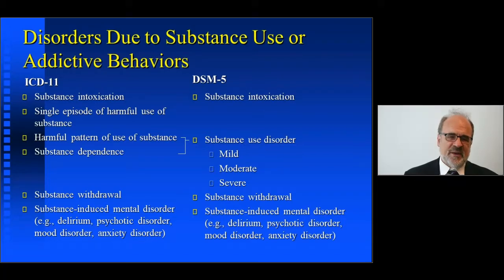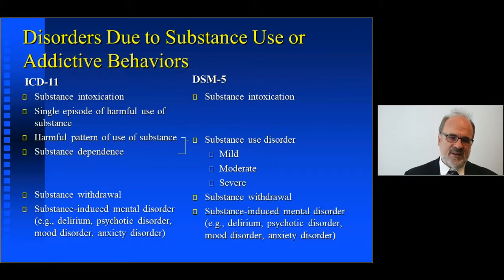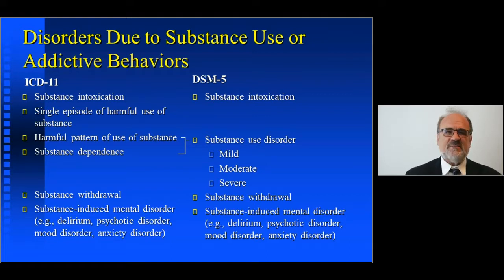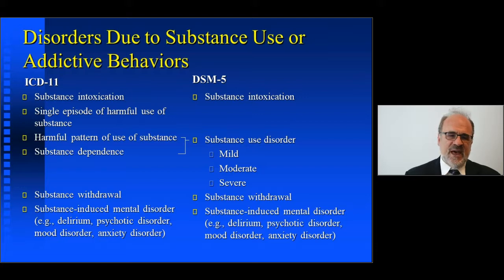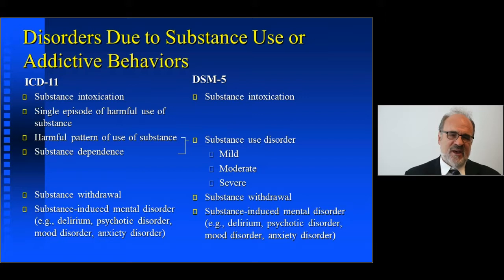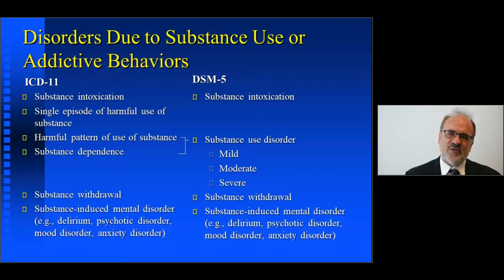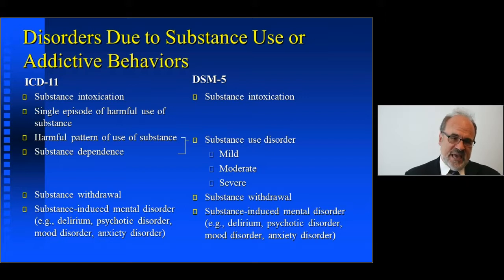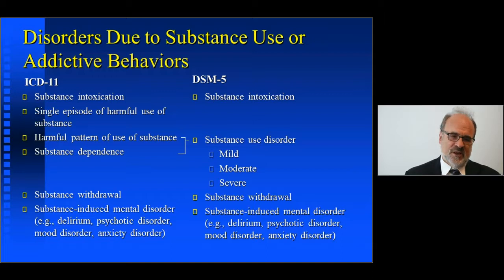Michael First: Disorders due to Substance Use or addictive behaviors in ICD-11 and DSM-5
First er professor i klinisk psykiatri (Columbia University) og forsker (New York State Psychiatric Institute). Han har vært redaksjonell konsulent og kodekonsulent for DSM-5, samt ledende teknisk og redaksjonell konsulent for ICD-11. Han er også konsulent for Research Domain Criteria-prosjektet (RDOC). Tidligere har han blant annet vært redaktør for DSM-IV-TR.

Innspillingen ble gjort i juli 2018 for Nasjonal kompetansetjeneste ROP.